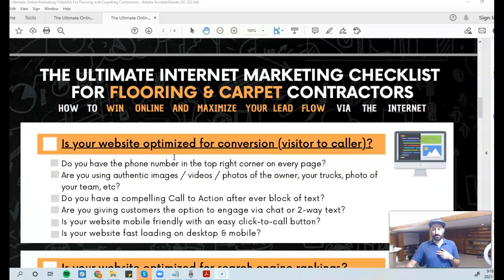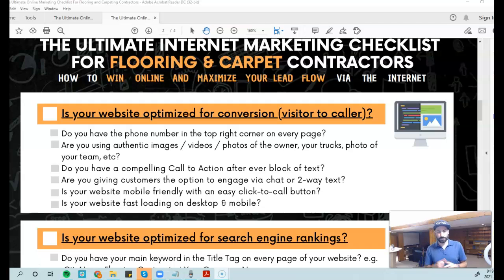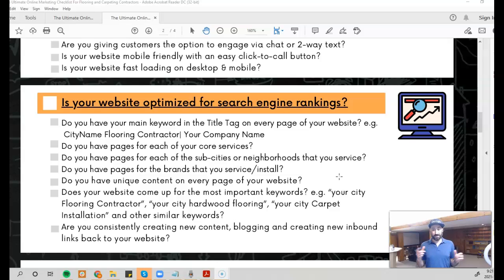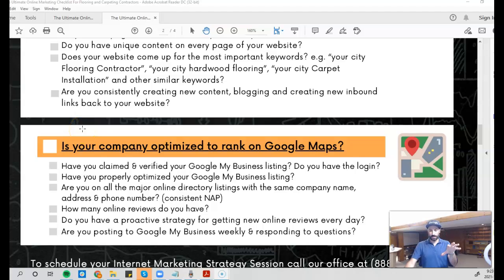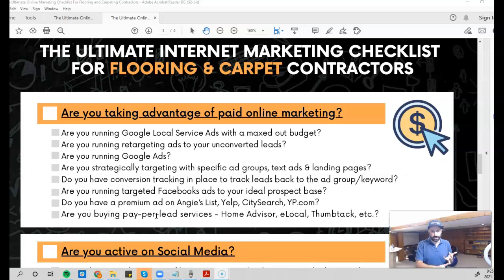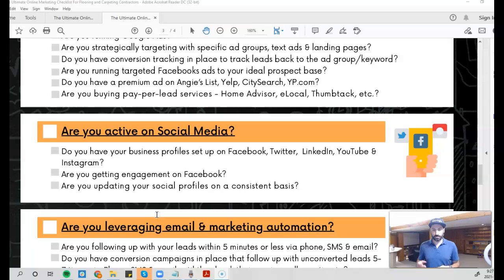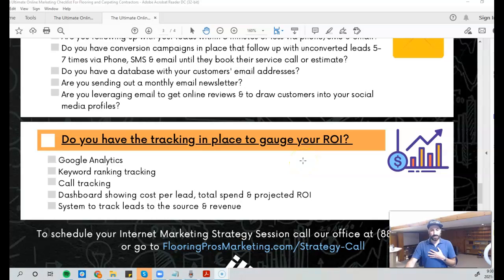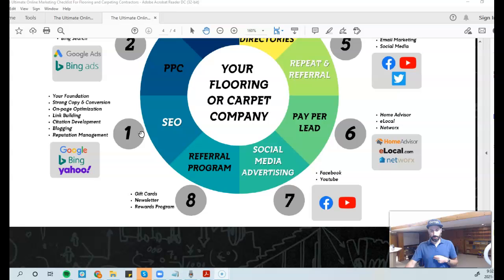Ultimate Internet Marketing Checklist for Flooring Companies